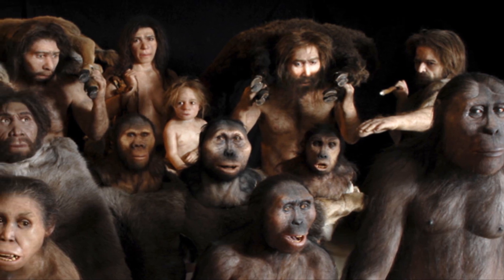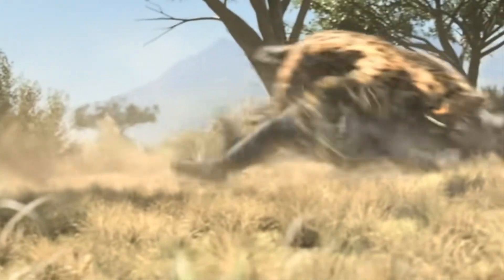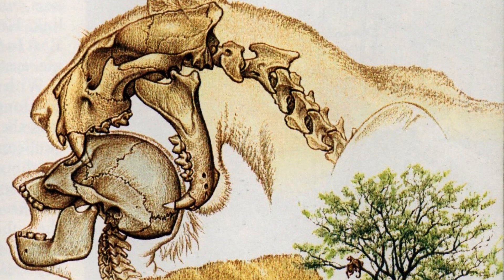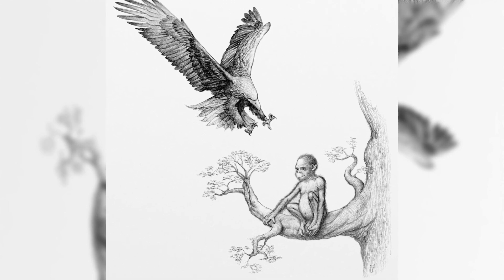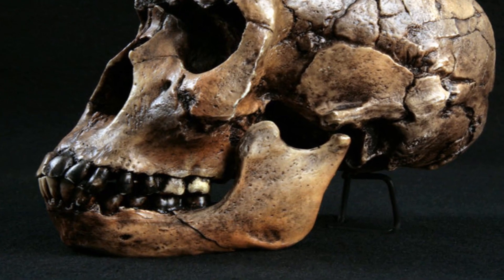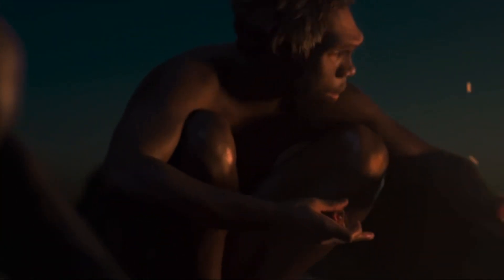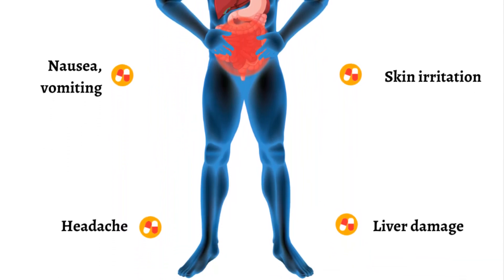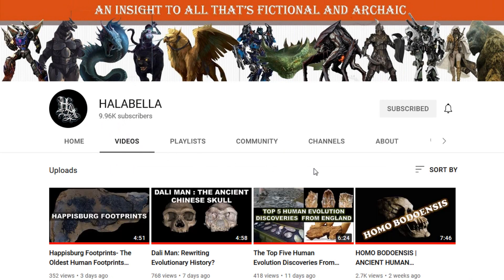Ancient Human Ancestors And How They Died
So far in our channel we have spoken of so many of our ancestors, how they were found and how they looked like. But did you ever wonder how they ended up in the places they were discovered from? Well, this is the video for that. We are going to name a few of our ancestors and tell you how they probably passed according to the Australian museum.
1.Paranthropus skullcap (SK 54):  The teenager probably didn’t see it coming. One moment, they were carrying on with life as usual in South Africa circa 1.8 million years ago. The next, blinding pain, a crunch, and then darkness — dead at the paws of one of prehistory’s greatest carnivores and just like that it became a leopard’s lunch.
A two-million-year-old fossil from Swartkrans in South Africa has provided some interesting information about the death of one young individual. The skullcap has been pierced leaving two small, round holes. These holes have been perfectly matched to the canine teeth in the jaw of an ancient species of leopard.
It seems that a leopard caught the adolescent and dragged its prey up into a tree to eat, just as modern leopards do today. The left-overs from this meal fell out of the tree and dropped into a cavity in the ground below. This cavity was part of a cave system that trapped the debris from many predators’ meals, the bones from which were later preserved as fossils.